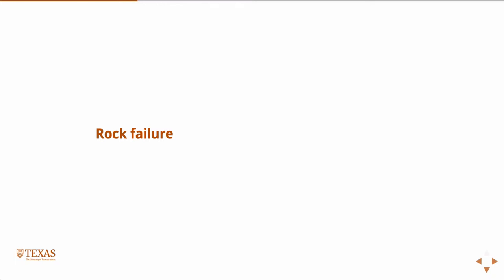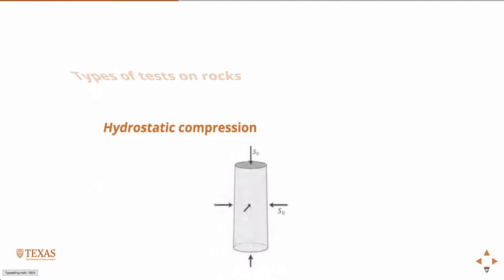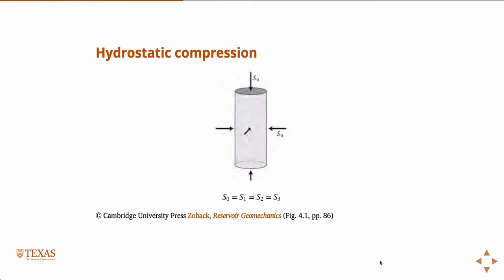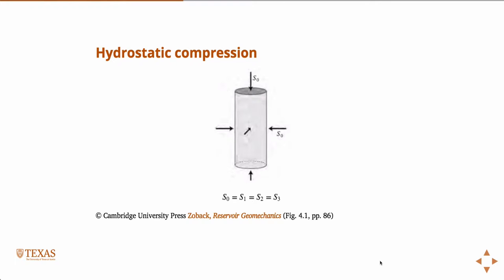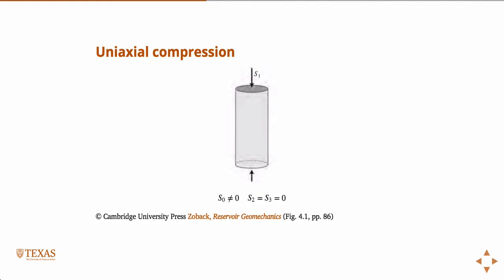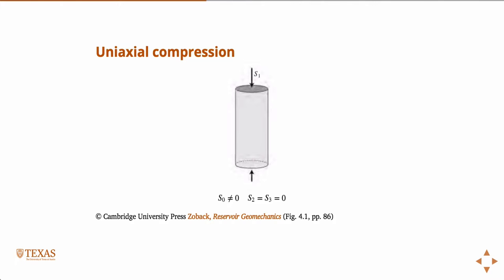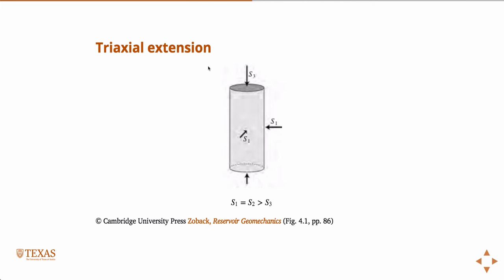Types of rock testing